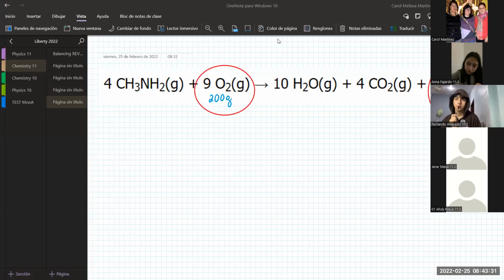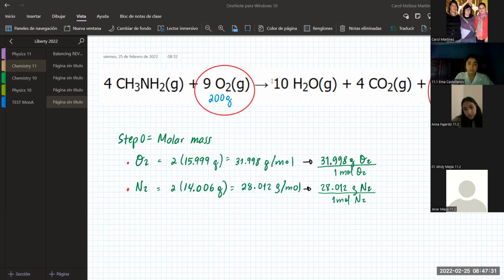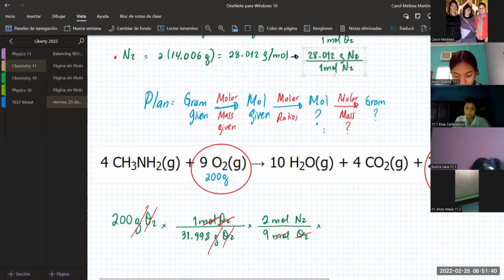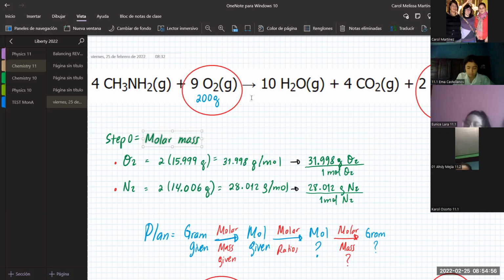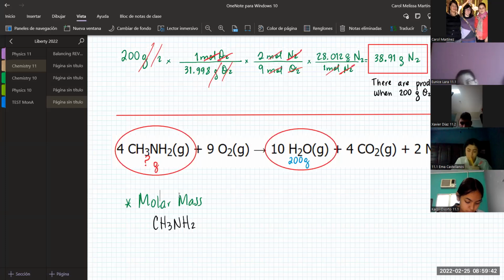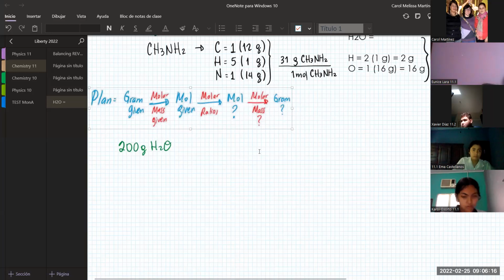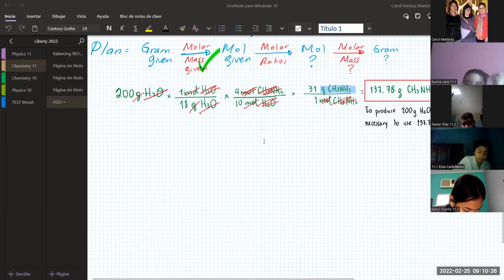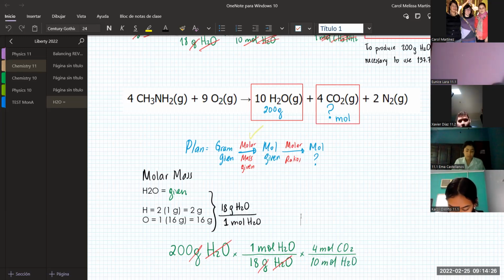Stoichiometry REVIEW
Gram to Gram Stoichiometry